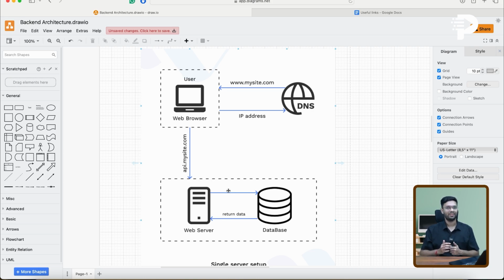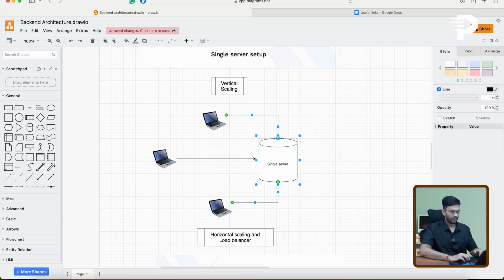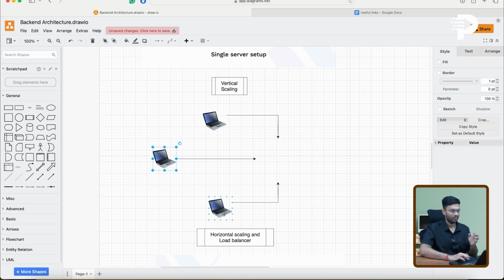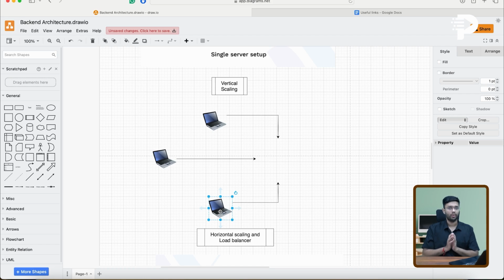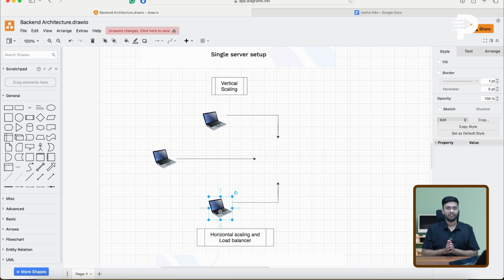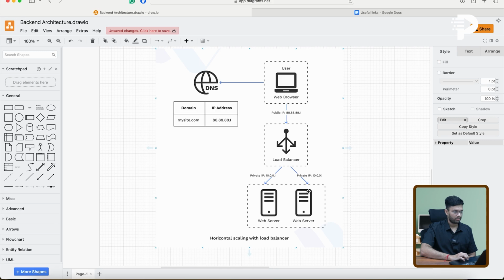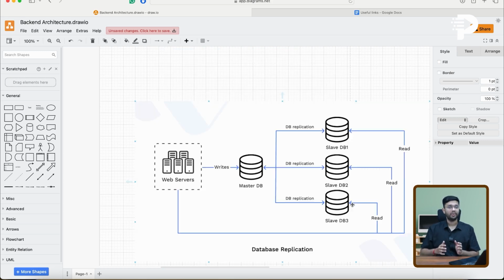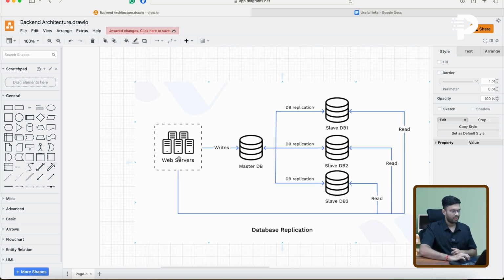How to Become a Backend Developer in 2024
Becoming a backend developer in 2024 involves mastering essential programming languages like Python, Java, or Node.js, and gaining a solid understanding of databases such as MySQL, PostgreSQL, or MongoDB. You'll also need to learn about APIs, server management, and frameworks like Django or Express.js. Familiarity with cloud services (AWS, Azure), version control (Git), and containerization tools like Docker will further enhance your skillset. Focus on building projects that demonstrate your ability to manage data, handle server-side logic, and integrate with front-end applications. Stay updated with the latest technologies and trends to excel in the rapidly evolving field of backend development.